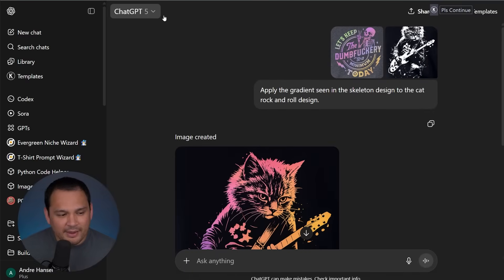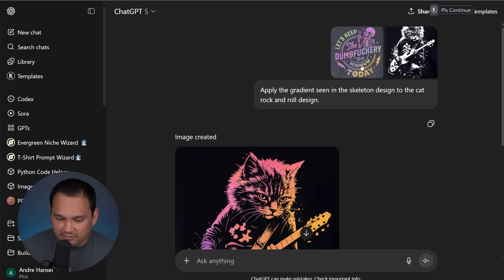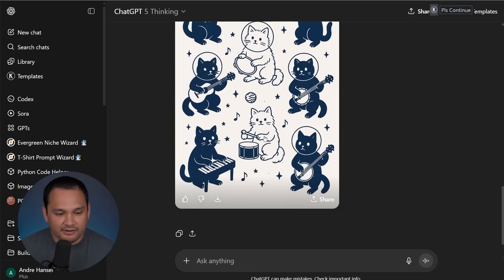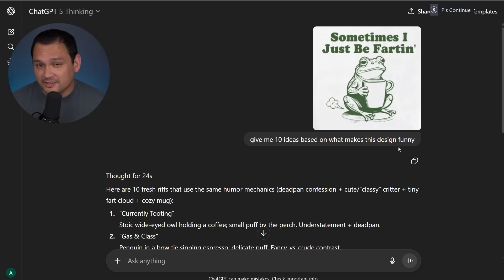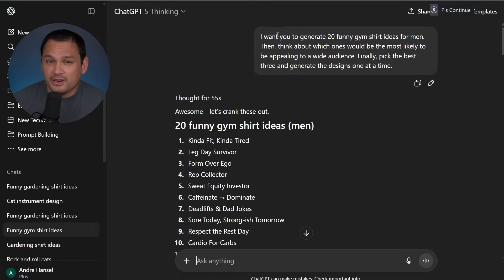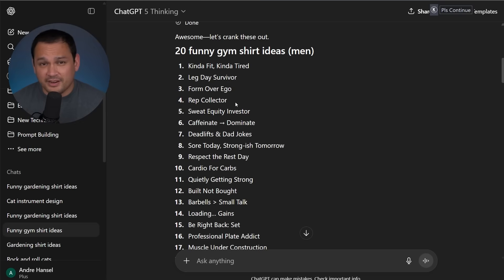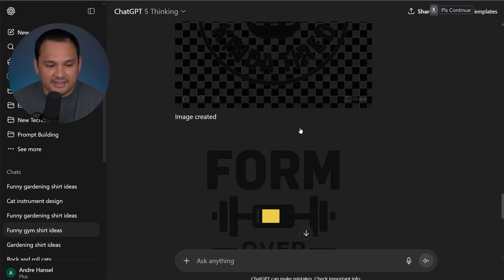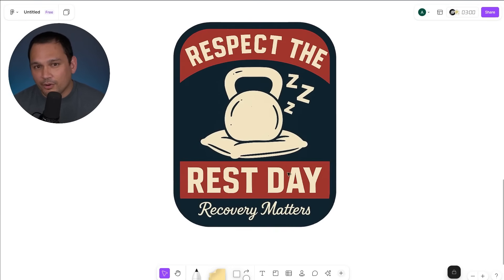*NEW* ChatGPT-5 Upgrade Makes POD Easy (w/ Examples)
In this video, we go over some of the most impactful upgrades in ChatGPT's abilities that came with the release of the new ChatGPT-5 model.

While this isn't a direct image generation upgrade, it is very impactful for print-on-demand sellers because of the upgrades in the overall intelligence in ChatGPT 5.

It is able to better adjust images as well as come up with real contextual understanding of what makes designs work and make them independently for themselves.

📈 Everbee ➡︎ (Link for 1 FREE Month)
Everbee is a great research tool for Etsy. Everbee Store is an AI-based easy implementation direct competitor to Shopify w/ slick integrations into your existing Etsy stores.

Mystic is a great option if you want to be able to use templates alongside conversational prompting to make your designs (like in ChatGPT but better).

Tired of feeling like everyone in POD keeps the best information and tools to themselves? This community is the exception, people openly share niches, resources, and strategies.